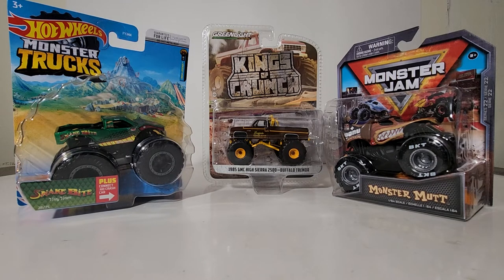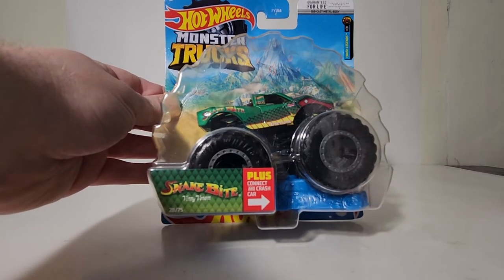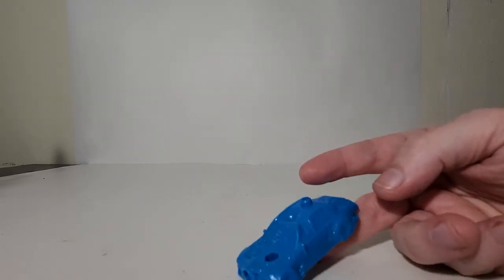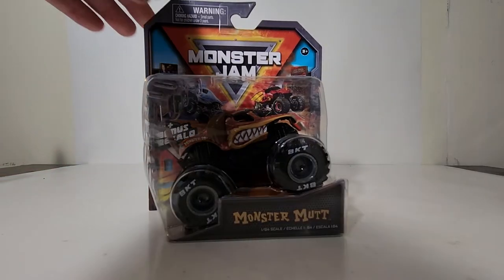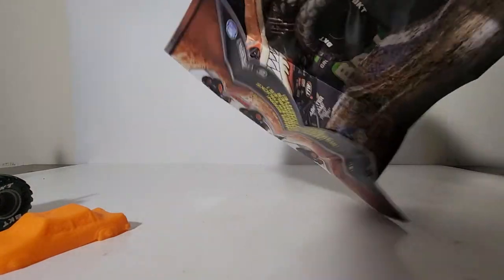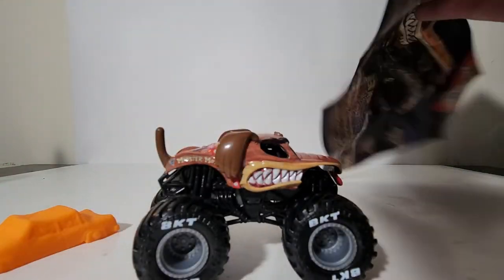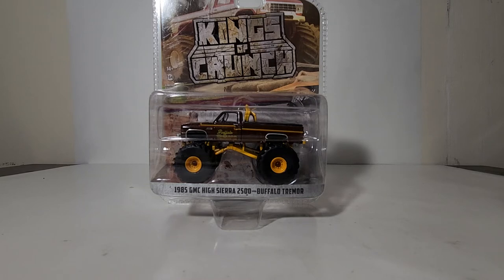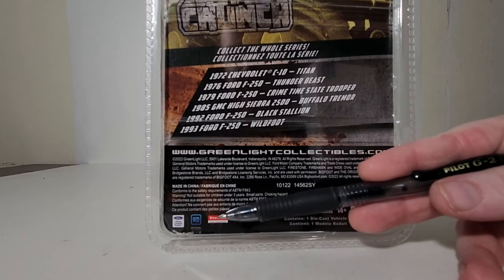Monster Truck Diecast: A Case Study & Comparison Between 3 Leading Toy Truck Brands & Collectibles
In this Diecast Emporium video, I unbox and review three very different Monster Truck toys and collectibles from Hot Wheels, SpinMaster, and Greenlight Collectibles. What's the pros and cons of each? Are they worth collecting from an adult diecast collector's point of view? Let's find out together!